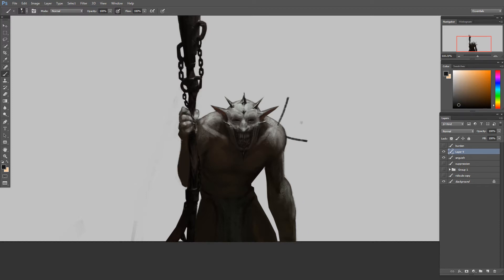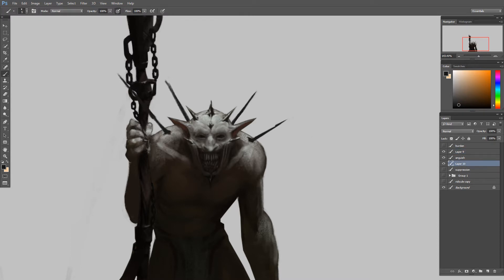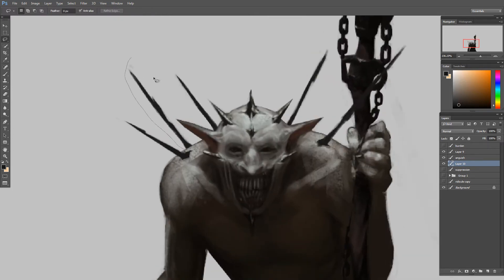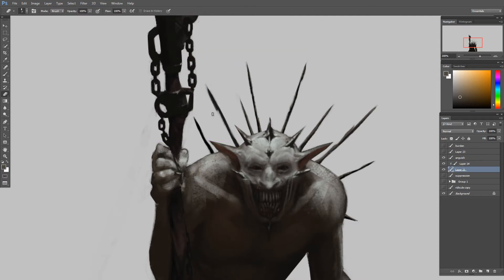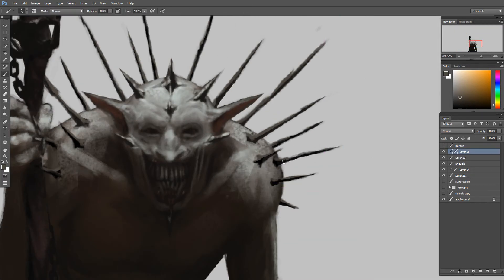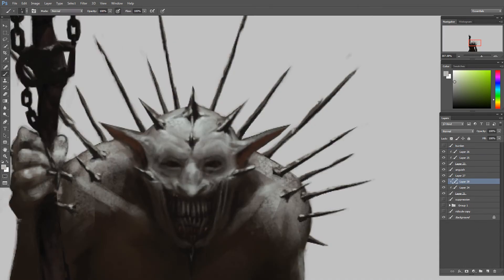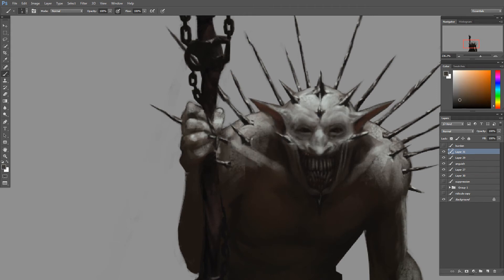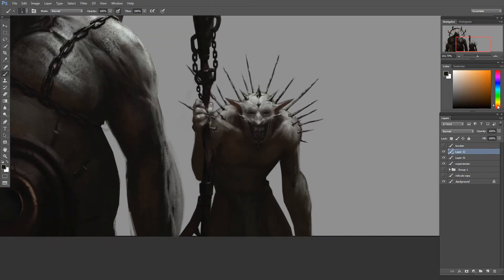DEMONS - Character Design Concept Art Tutorial - Part 5